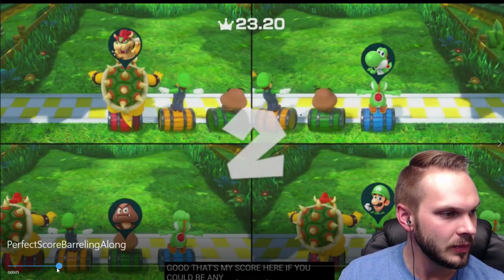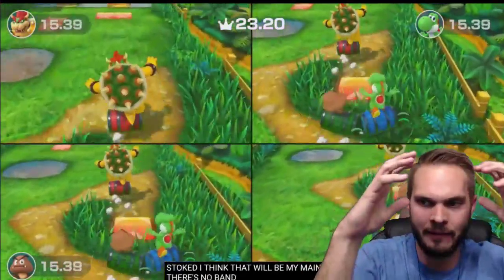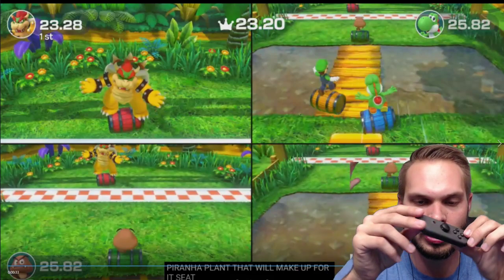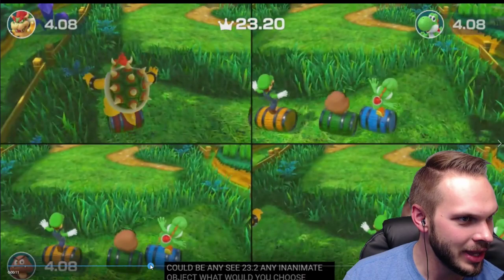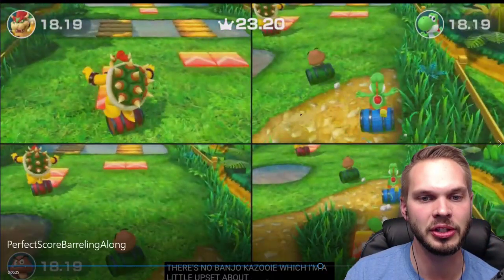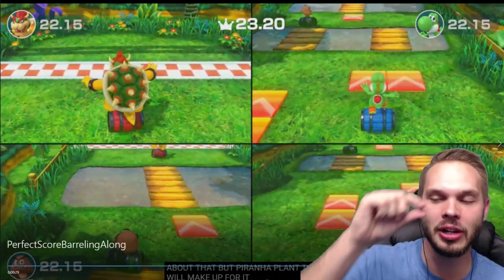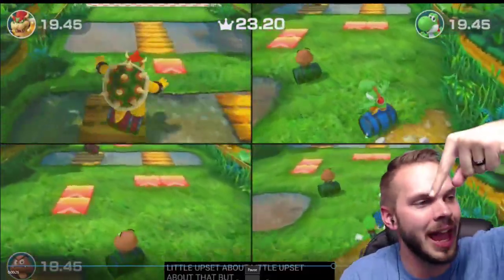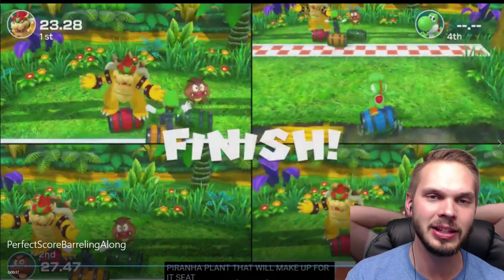Master the Barrel - Perfect Score in Barreling Along!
Tips and tricks to score 1000 points on the online minigame: Barreling Along.

My name is Arrowstotle and I am a music teacher/avid video game enthusiast. My mission is to build a community that inspires fellow gamers so that they can improve and enjoy the games they love. I stream 5 days a week on twitch and love to share my passion with everyone!

The Super Mario Party Online game mode, Online Mariothon, is a way for players to compete with one another through party minigames. Online Mariothon has 10 unique minigames to choose from and four different cups to play: Toad Cup, Toadette Cup, Kamek Cup, and Custom Cup. Playing worldwide only allows you to select from the first three cups, however, it allows you to be ranked on the leaderboards, change your rank, and get medals. If you just play with friends only, you can play a custom cup but your ranking will not be recorded or altered. I recommend playing with friends to practice these minigames and get perfect scores before going worldwide to get more gold medals and work toward the S+ rank!